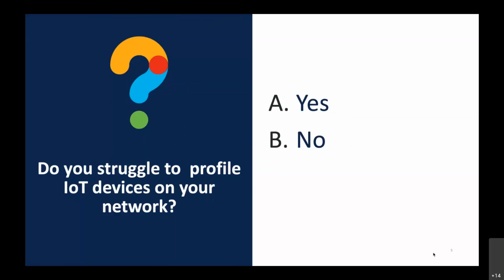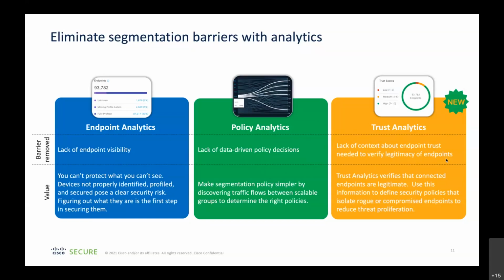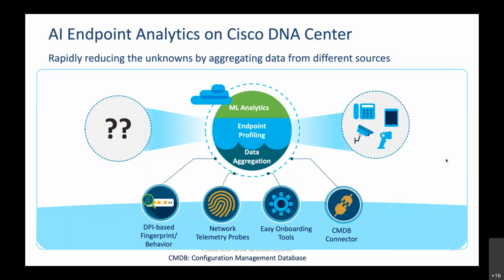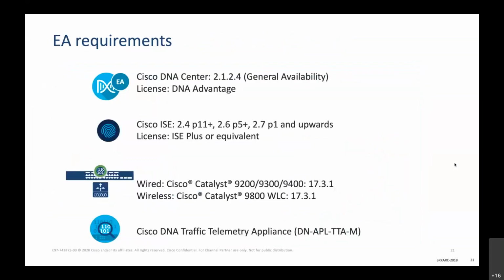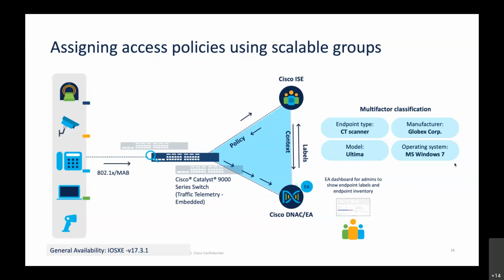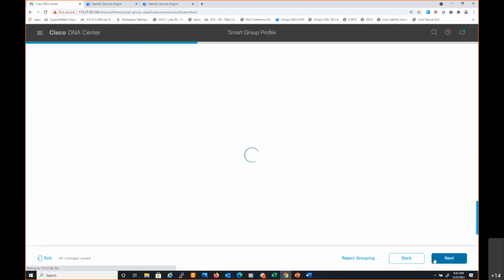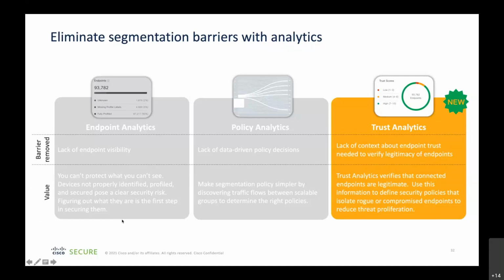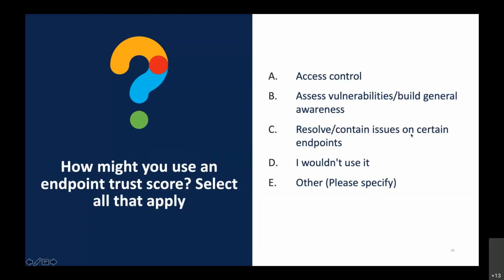IoT Visibility and Endpoint Analytics Webinar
Join us for this webinar where we discuss IoT visibility and profiling with ISE and endpoint analytics. In it, Product Manager Dustin Stocks and TME Krishnan Thiruvengadam discuss today's IoT challenges, give an overview of endpoint analytics as well as a demonstration.

00:00 Intro & Agenda
01:56 Presentation Start
02:34 Agenda & Poll Questions
06:49 IOT Challenges
10:47 Segmentation Barriers
14:08 Endpoint Analytics Overview
17:14 How Endpoint Analytics Works
19:57 Multifactor Classification
21:05 Deep Packet Inspection (DPI)
23:45 Reducing Unknowns with Machine Learning
25:40 Crowdsourcing from Machine Learning
26:44 EA Requirements
28:44 Deployment Scenarios
30:16 Policy Enforcement with ISE
31:06 Create & Assign Policy in ISE
31:45 Assign Profile in Authorization Policy
32:20 Automatic Authorization Policy Creation
33:26 Access Policies and Scalable Groups
35:20 Demo of Endpoint Analytics + ISE
49:42 Trust Analytics
55:16 Endpoint Behavior Anomaly Detection
58:35 Resources